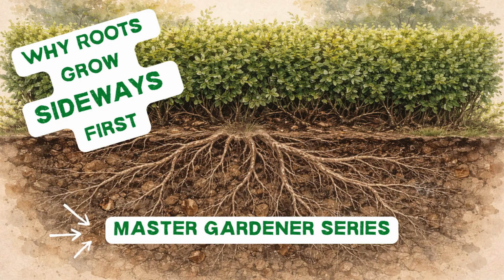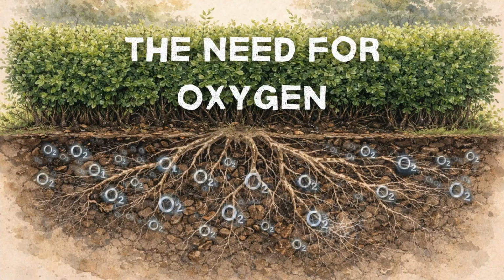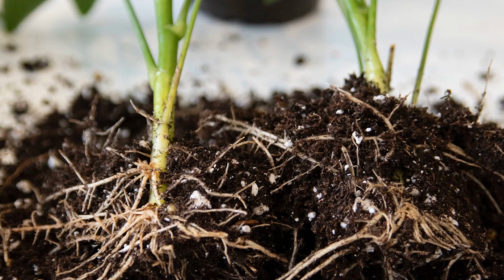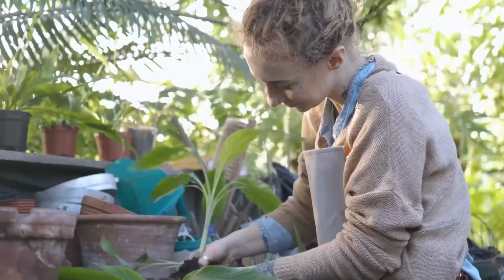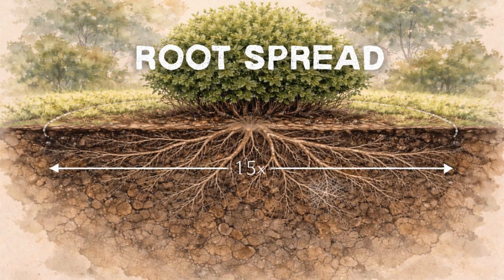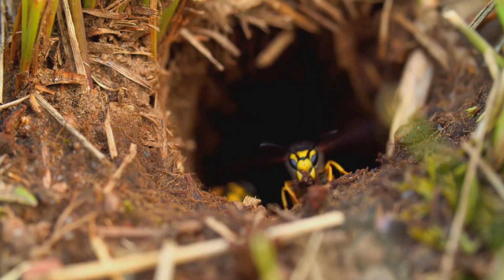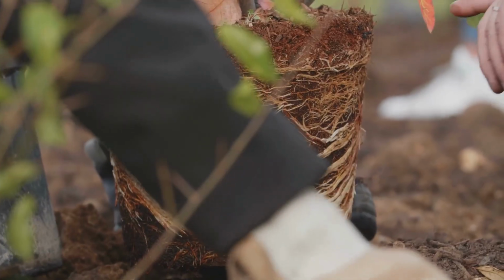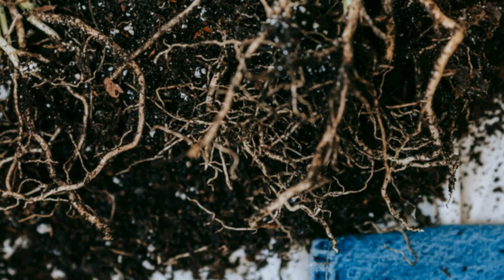Why Roots Grow Sideways First (The Oxygen Zone Explained)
Most gardeners imagine roots diving straight down like an upside-down tree.

But that’s not how most plants actually grow.

In this video, we break down the science behind lateral root growth and the “oxygen zone” — the biologically active upper layer of soil where roots truly thrive.

You’ll learn:

• Why roots expand sideways before they grow deep
• How oxygen availability shapes root structure
• Why most absorbing roots live in the top 18 inches
• Why trees often extend roots 1.5x beyond the canopy
• The correct way to dig a planting hole
• How watering habits change root architecture

If you’ve ever transplanted a shrub, planted a tree, or wondered why some plants fail after installation — this will change how you garden forever.

At The Celtic Farm, we believe strong gardens begin below ground.

🌿 Master Gardener insights.
🌿 Science-based planting methods.
🌿 Practical techniques you can use immediately.

Watch until the end — the 1.5x root extension rule surprises almost everyone.